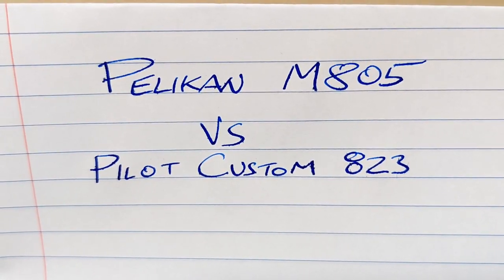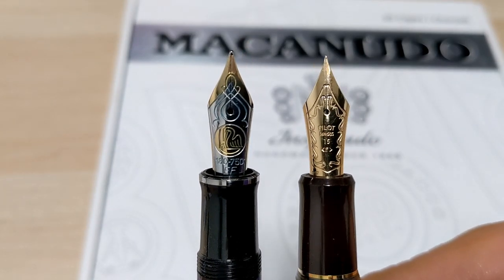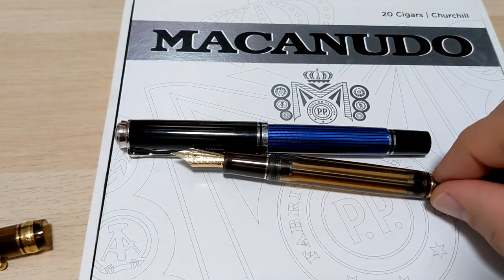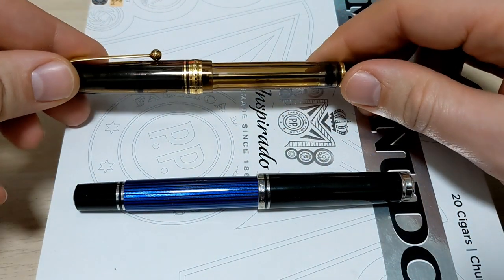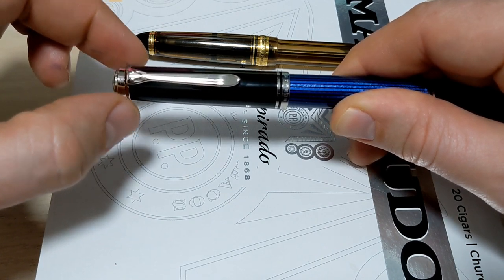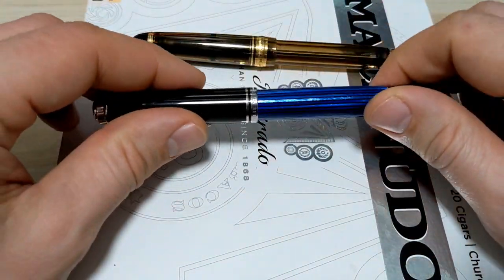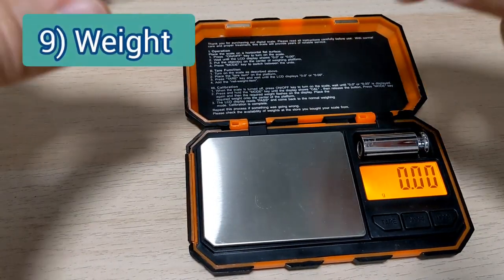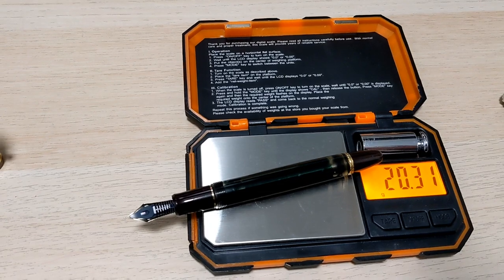Pelikan VS Pilot: M805 VS Custom 823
Two of my personal pens I thought I would compare for you to have as a reference

Pilot 823

Pelikan M805